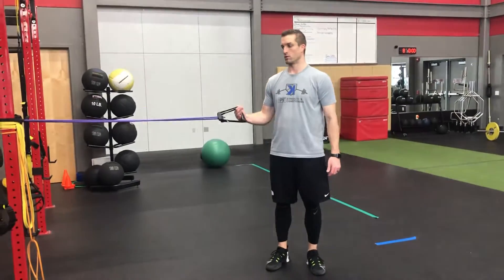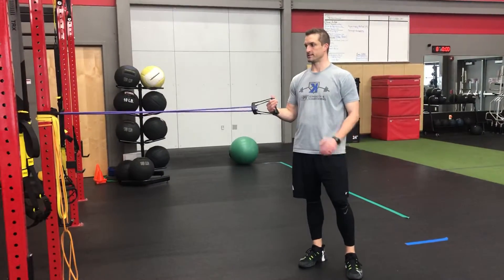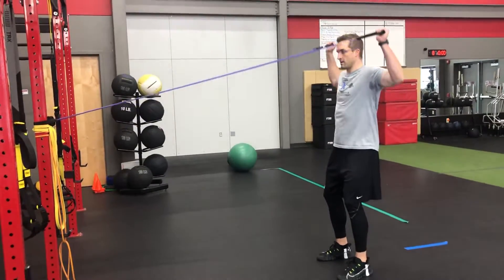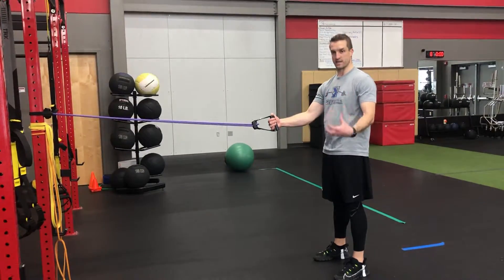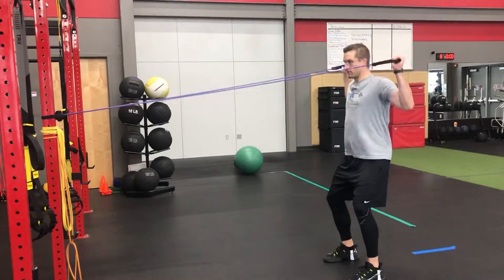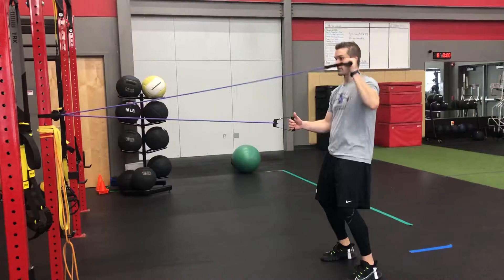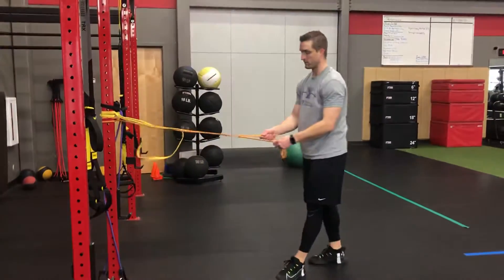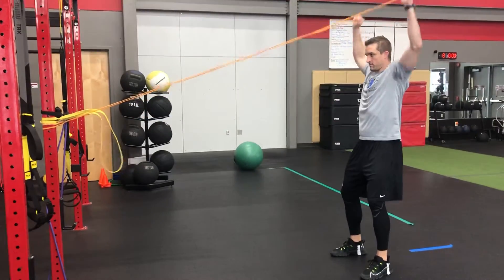K's Academy WY's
Shoulder girdle strengthening